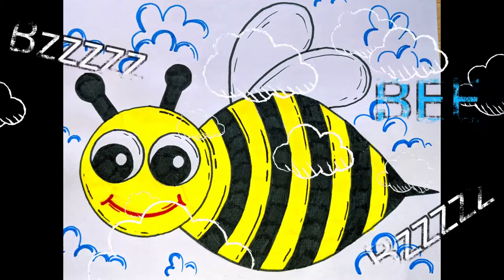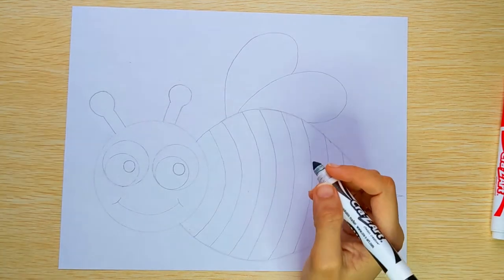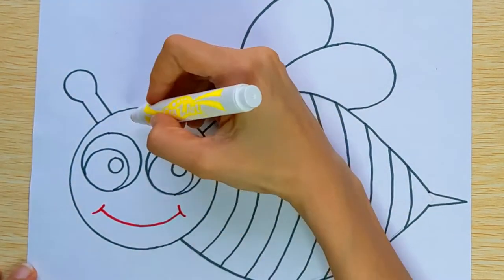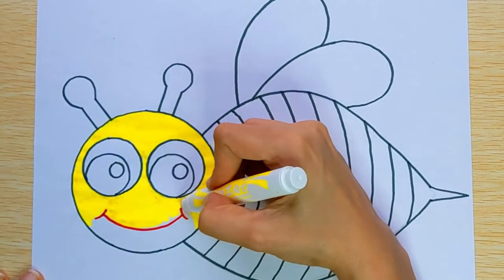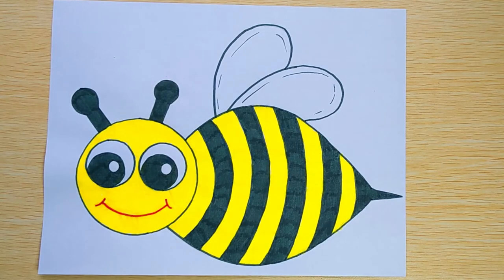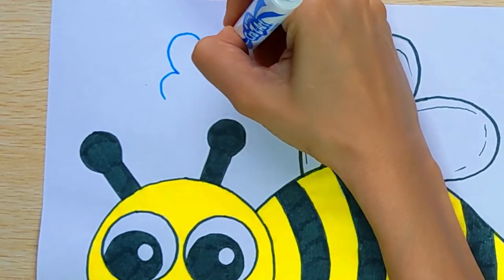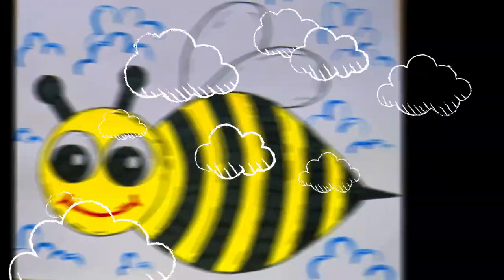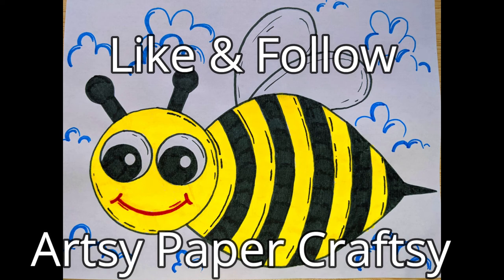❄🐾BEAVER - Winter Crafts!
Paper Craft Kids Crafting Polar Hibernating Animal Animals Wild Easy Simple Beautiful